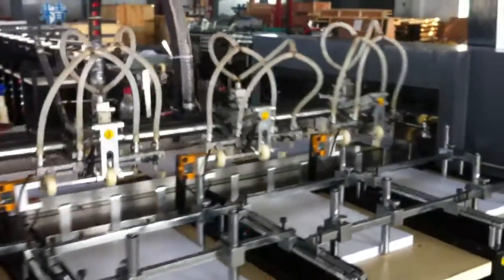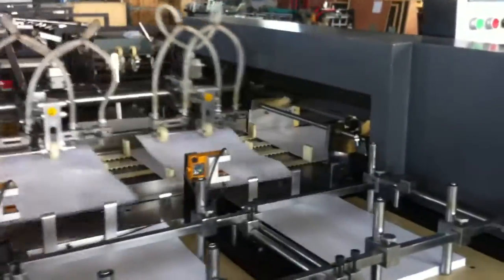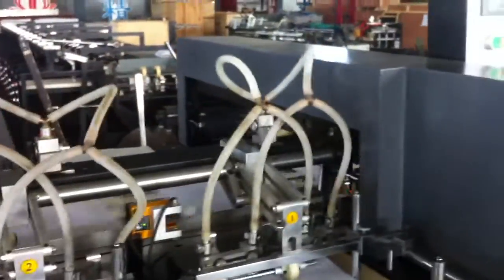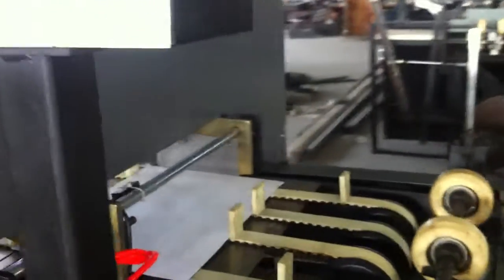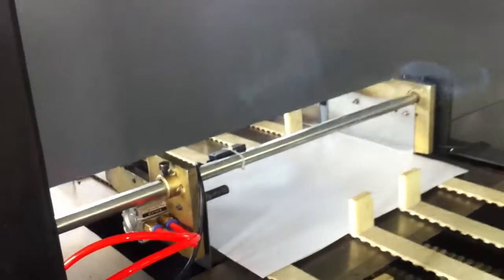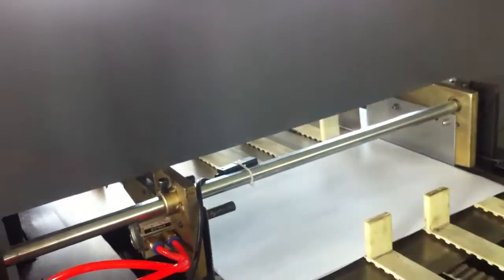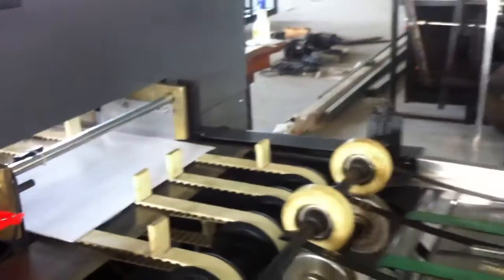collating+sewing part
Shanghai Xsheen Machine Electron Technology Co., Ltd
RM.706,Bdg,2,Gonghexin Rd,2750,Shanghai, China
Skype:hql_happy